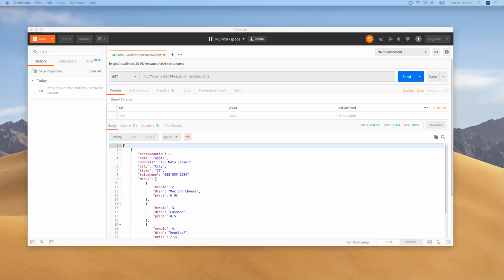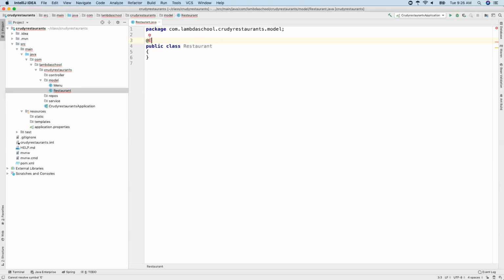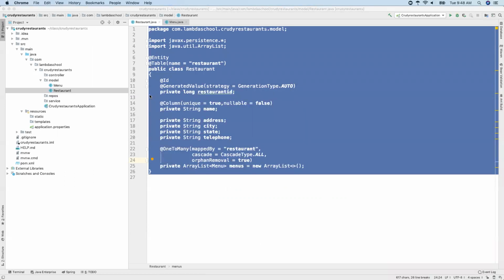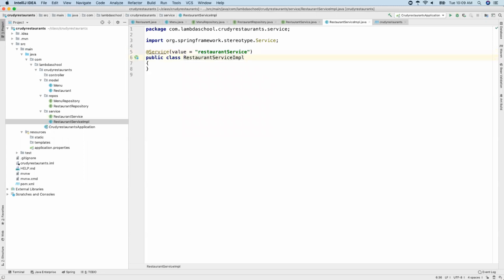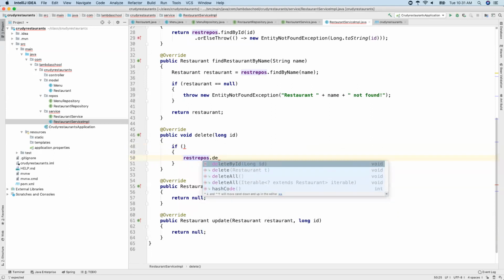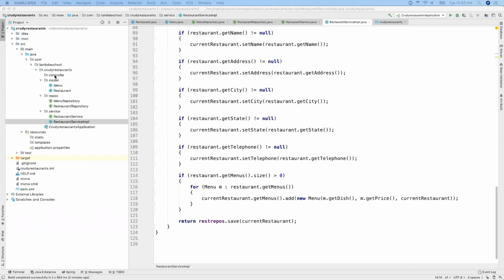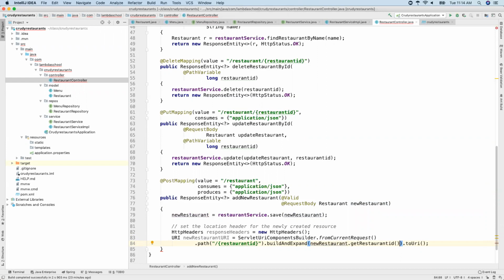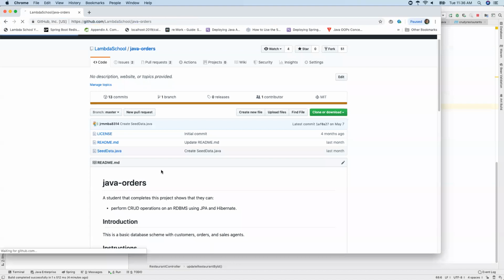JX CRUD Operations for WEB19 with John Mitchell